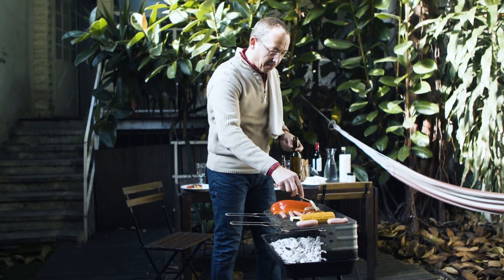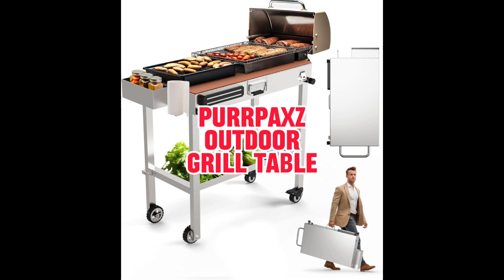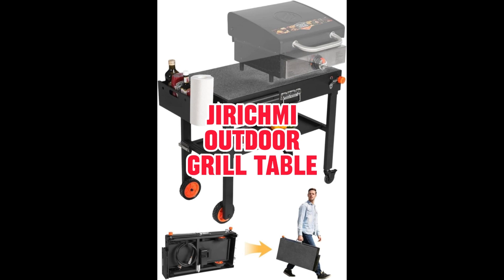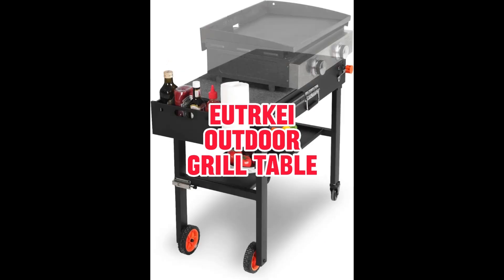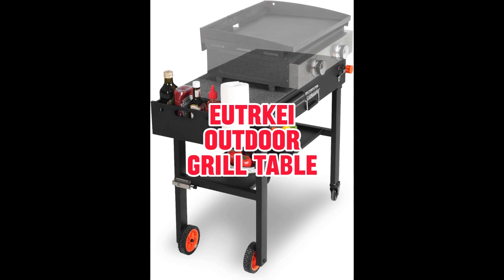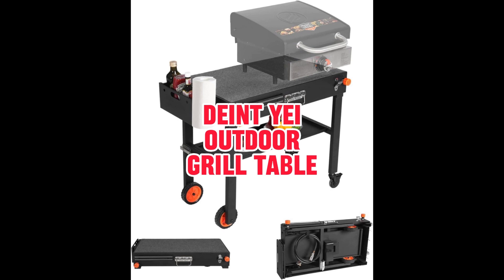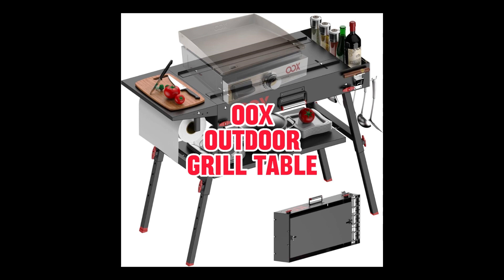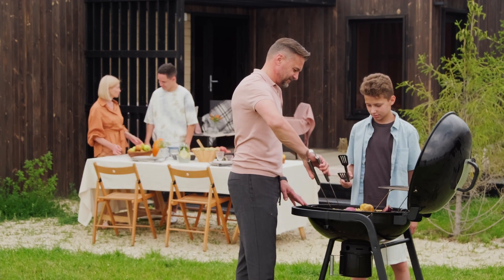5 Best Outdoor Grill Tables of 2024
List of the products mentioned in the video 👇👇👇

• PURRPAXZ Outdoor Grill Table ($189.99)
• Jirichmi Outdoor Grill Table ($189.88)
• EUTRKEI Outdoor Grill Table ($187.39)
• DeintYei Outdoor Grill Table ($159.99)
• OOX Outdoor Grill Table ($119.99)